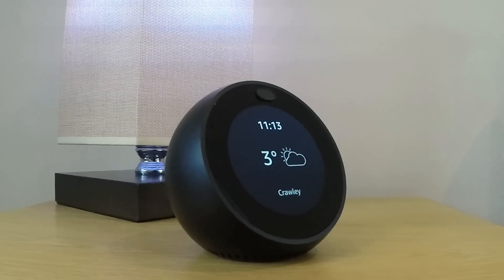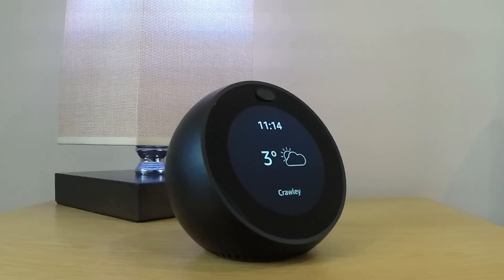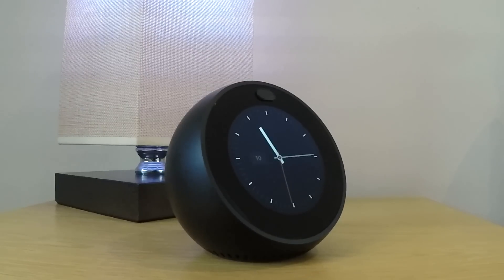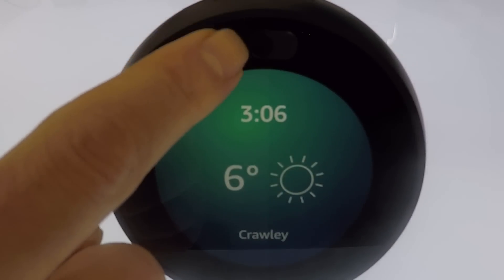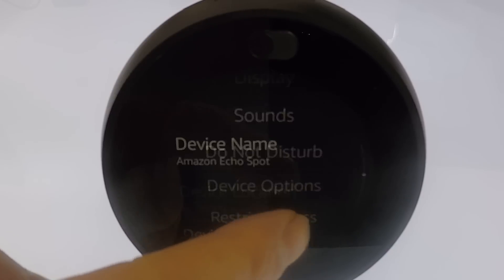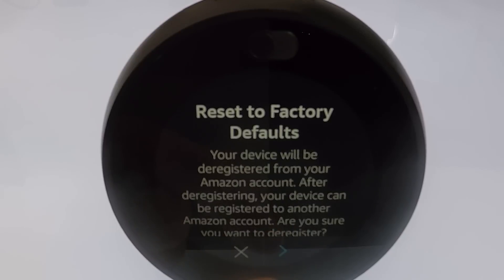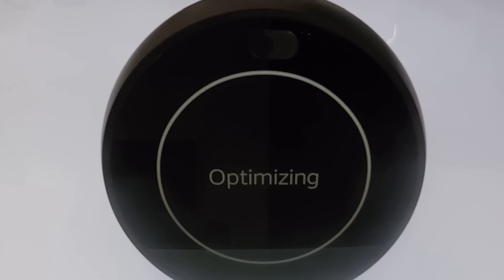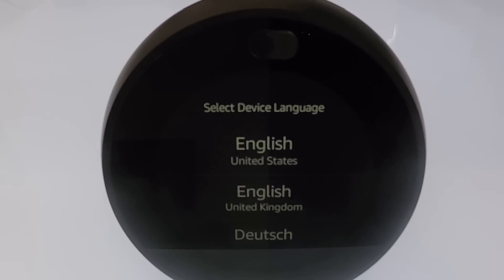How to De-register and Factory Reset an Amazon Echo Spot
Description: In this video we look at how to de-register and then reset an Amazon Echo Spot back to factory defaults. As the Echo Spot has a screen, the reset process is slightly different to that of other Amazon Echo products.

The same basic principles can be used to de-register and factory reset the Amazon Echo Show.

Products seen in this video:
Amazon Echo Spot Black
Amazon Echo Spot White
Amazon Echo Show